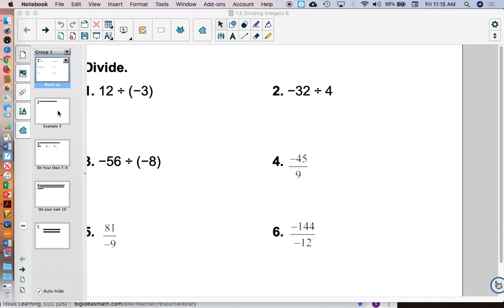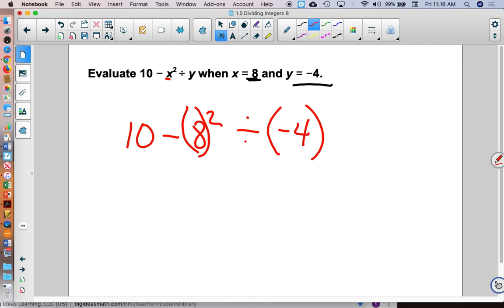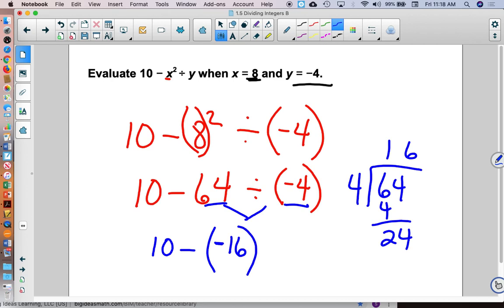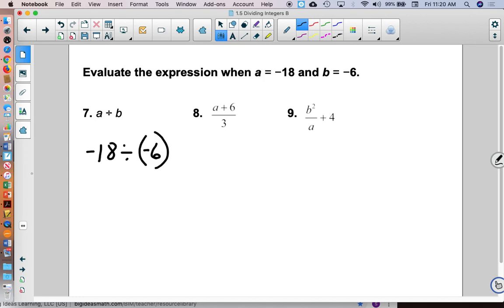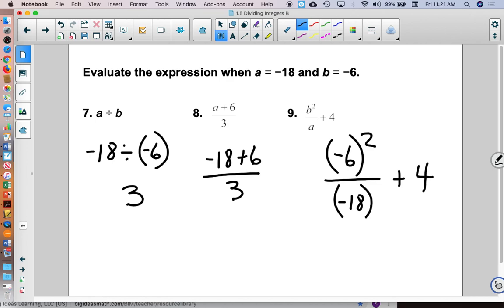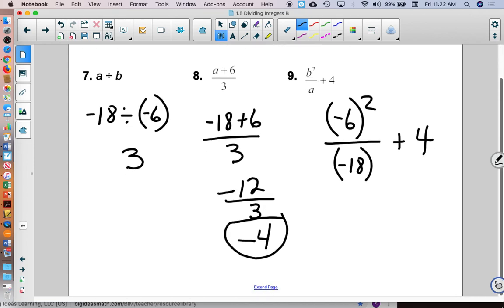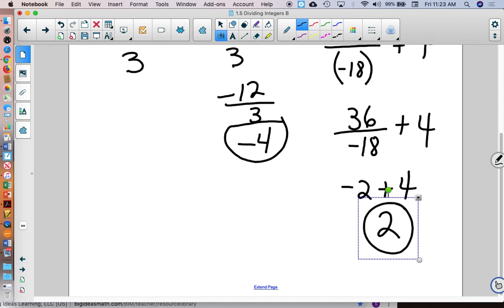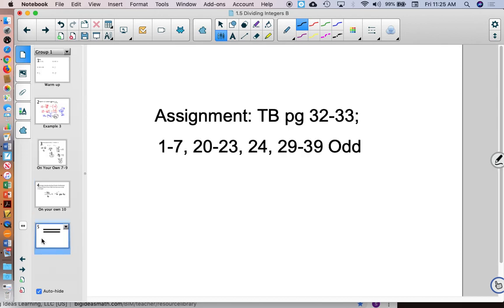9:20 1 5 Dividing Integers B